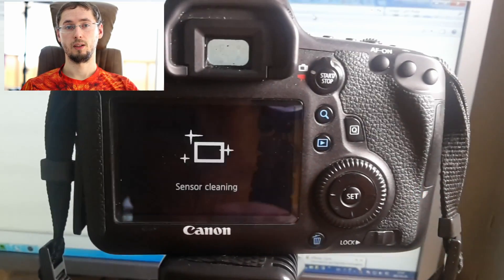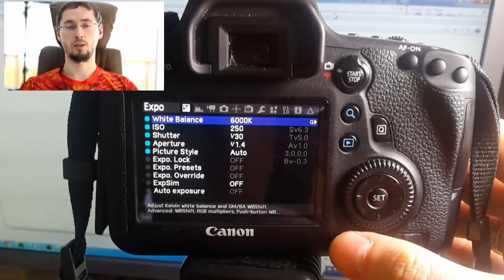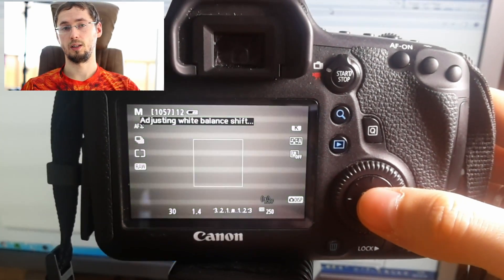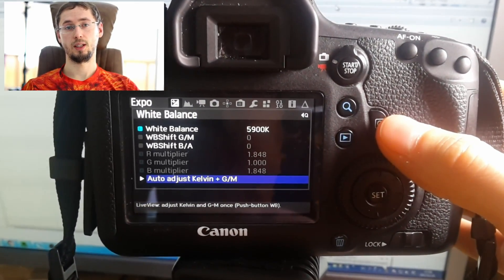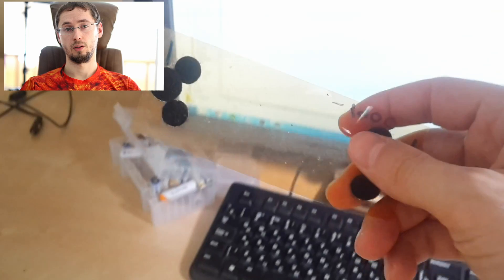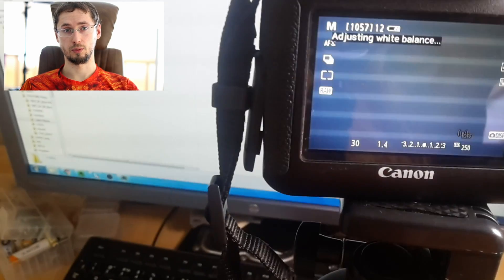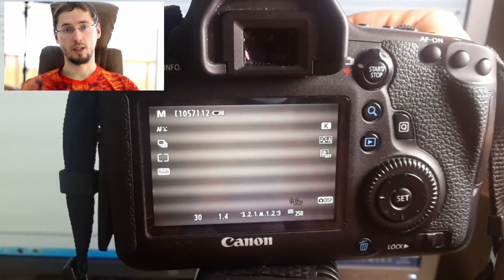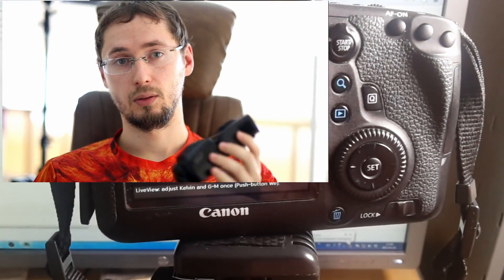Light Meter For FREE Using Magic Lantern - For Canon Users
6D II is HERE!!!

Using software it is possible to measure a color temperature of ambient light. So you can measure all your CTO/CTB gels and later match the speedlight color temperature.

AMAZON US
Canon 6D
Canon 80D
Canon 5D IV

AMAZON UK
Canon 6D
Canon 80D
Canon 5D IV